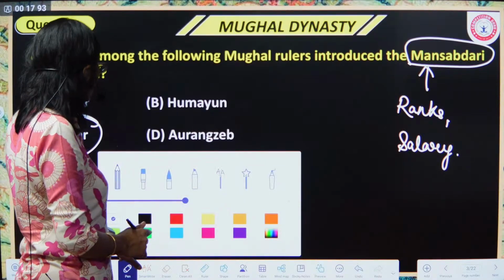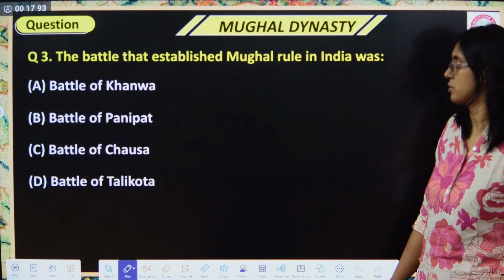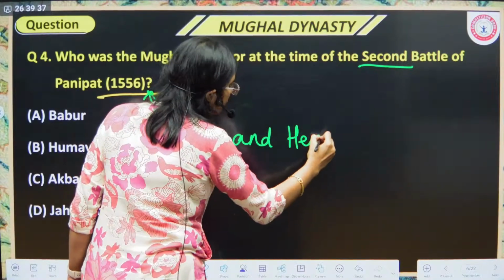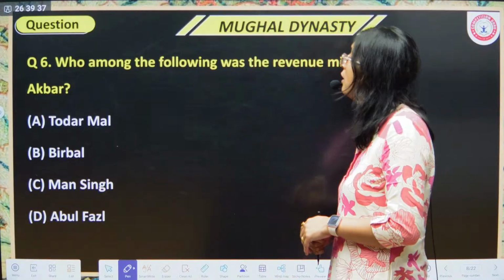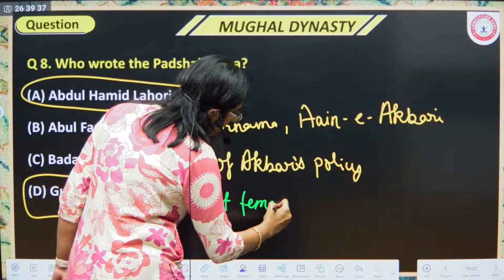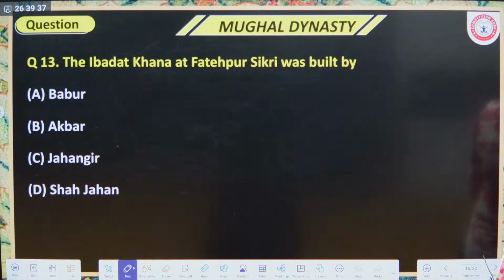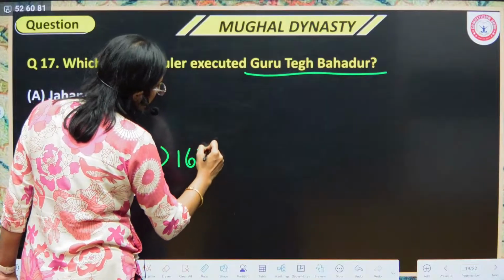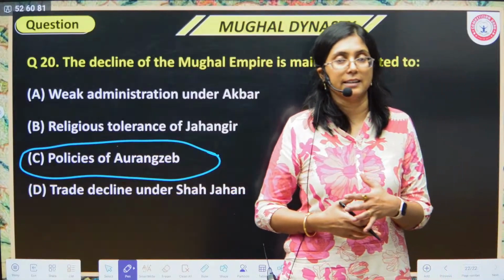Mughal Period PYQ 🔥 | UGC NET History Paper 2 Most Expected Questions | UGC NET History Coaching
Mughal Period PYQ for UGC NET History Paper 2 is one of the most important topics for exam preparation. In this video, we cover most expected questions from the Mughal Period including previous year questions (PYQs), important concepts, and exam strategy.

This session is बेहद helpful for UGC NET History 2026 aspirants preparing for Paper 2.

👉 Topics Covered:

Mughal Administration
Mansabdari System
Important Rulers (Babur, Akbar, Aurangzeb)
Previous Year Questions (PYQs)
Most Expected Questions 2026

📚 Best for:
UGC NET History | Assistant Professor | JRF तैयारी

🎯 Join UGC NET History Coaching for complete preparation.

3.
Our Associate Other Youtube Channel
Competition Guru UPSC Coaching  - @competitionguruiasacademy2332
Address *
For Admission Call
 SCO 112-113, Sector 34 A , Chandigarh, 160022